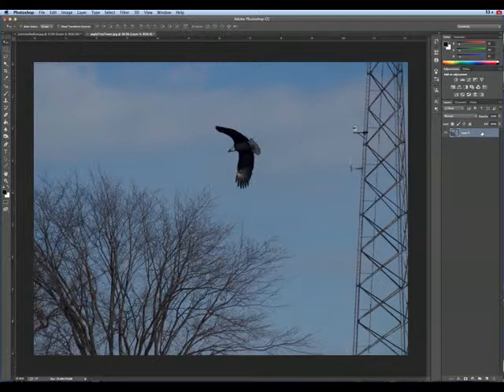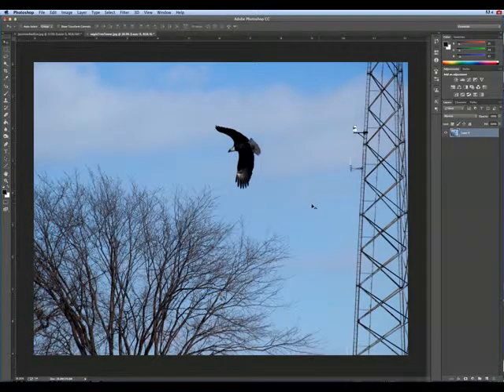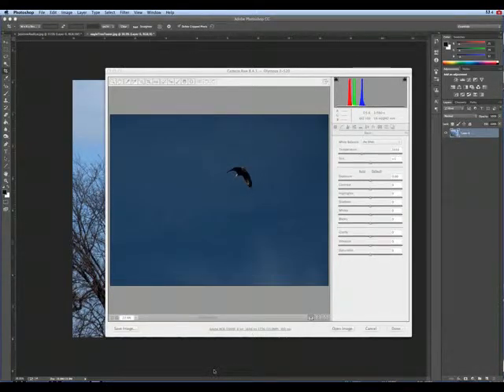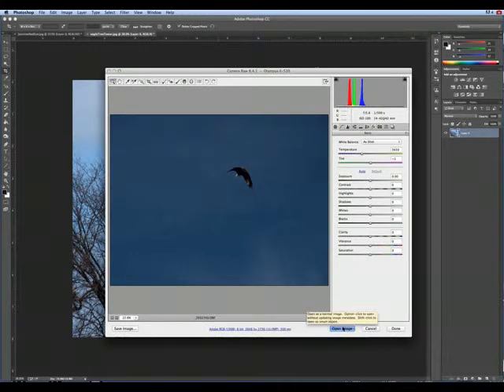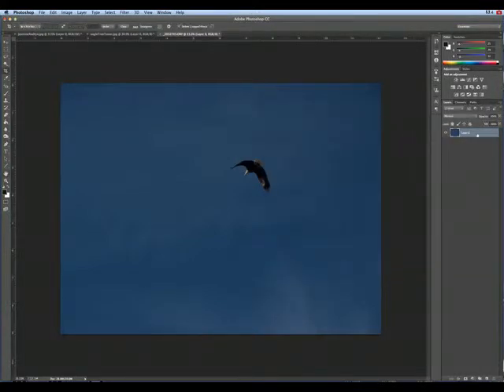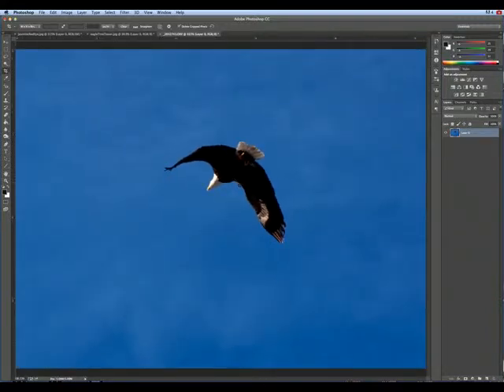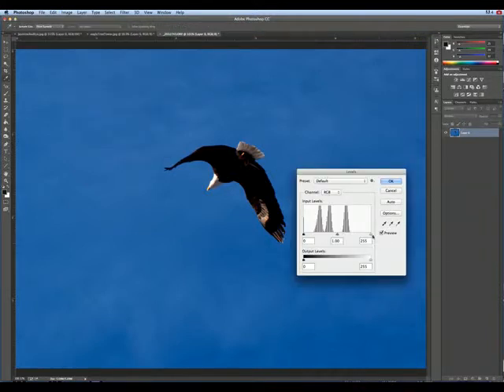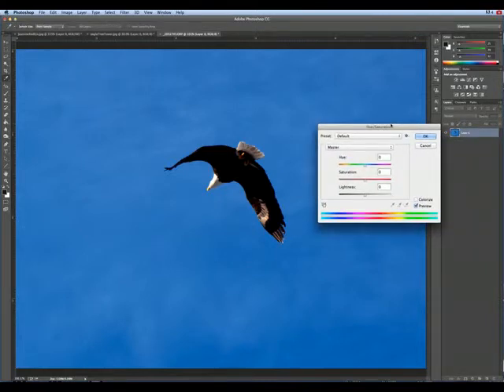Photoshop Training 2: Cropping and enhancing a photograph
In the world of photography, often we take photographs at have some obstacle in them, or that are exposed for some feature other than we  want. Here, I'll take these 2 photos of a bald eagle crop them, and repair them for final framing.